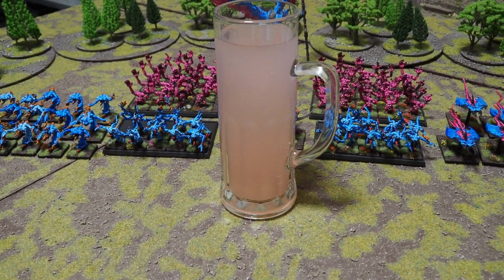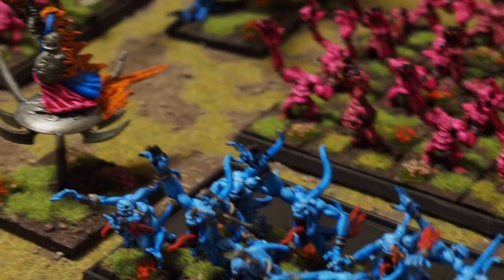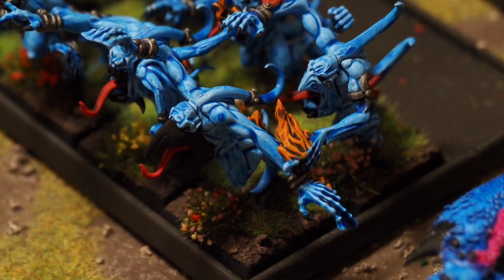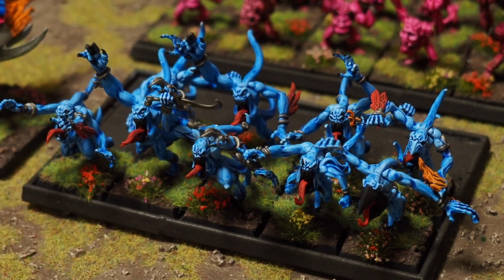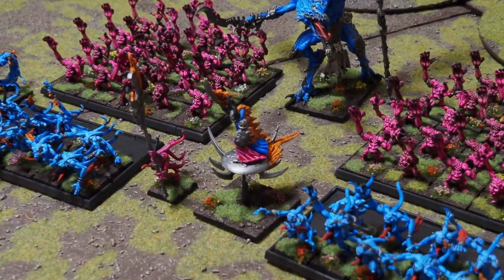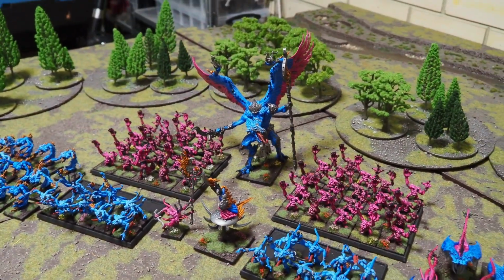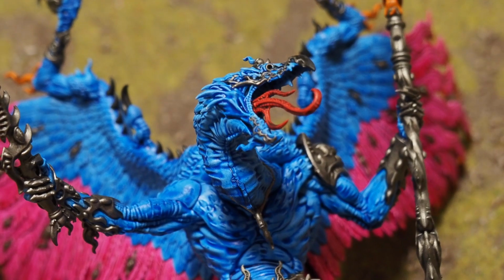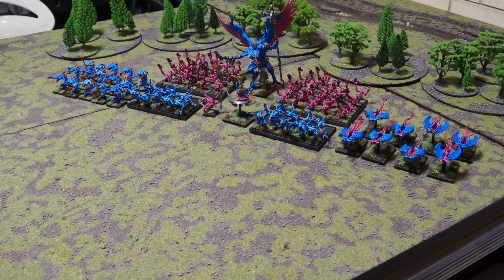Lighting the Ectoplasmic Bin Fire Part 3: Cooking with Gas 25.8.2024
One flaming bin chicken and a whole bunch of gibbering pyromaniacs. And flowers. This job is done, and here is a bit of babbling on about it.

The hobby enhancement was colour coordinated.